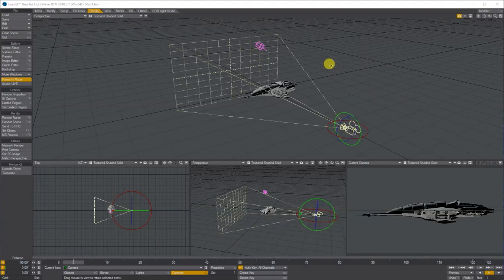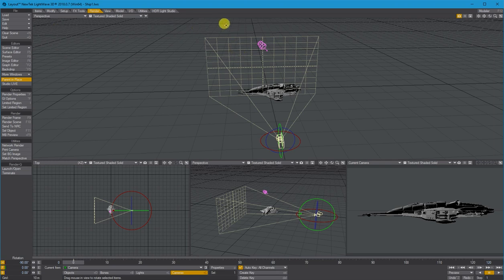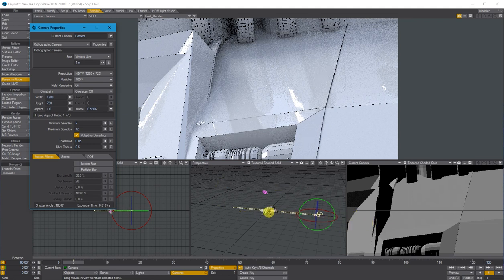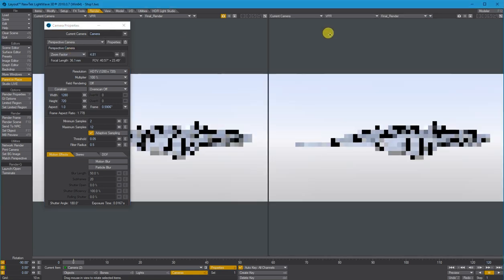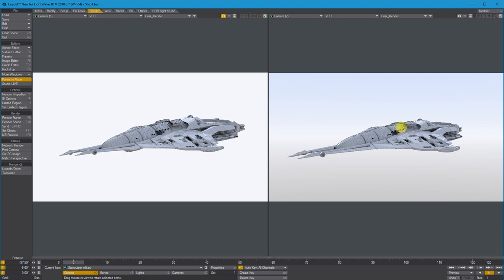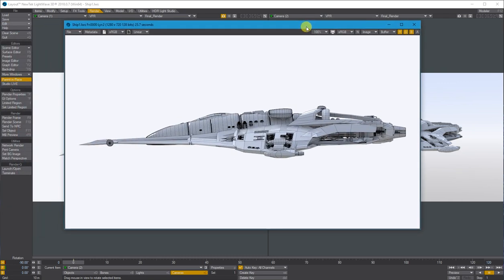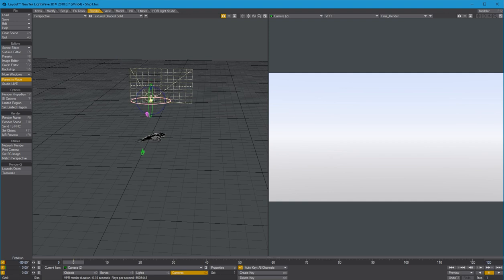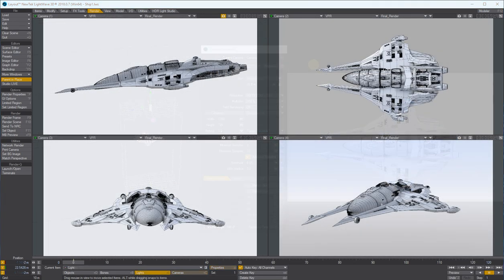Using the orthographic camera in Lightwave 3D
Basic tutorial on using the orthographic camera in Lightwave 3D.